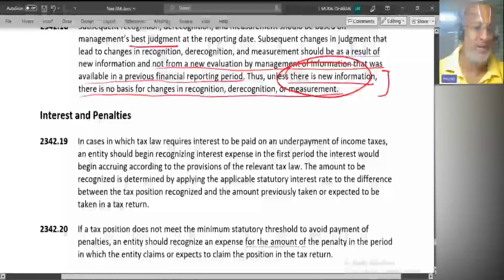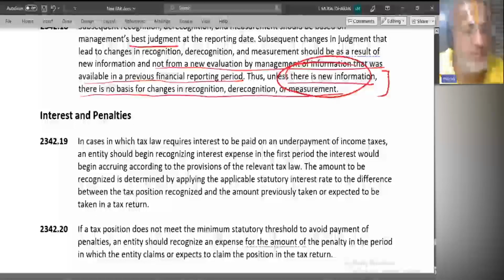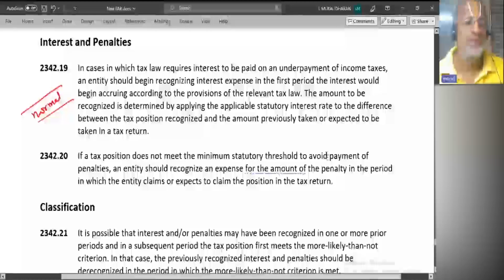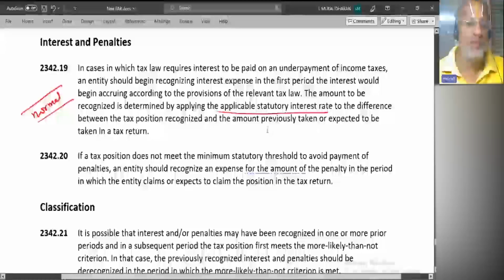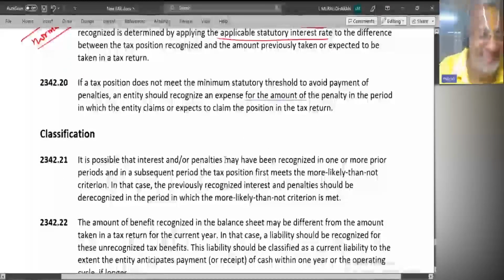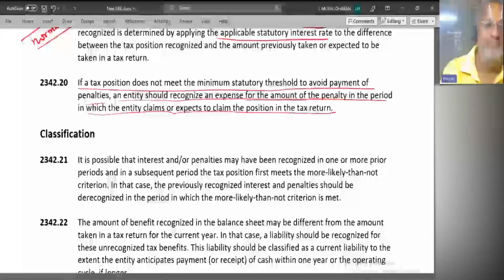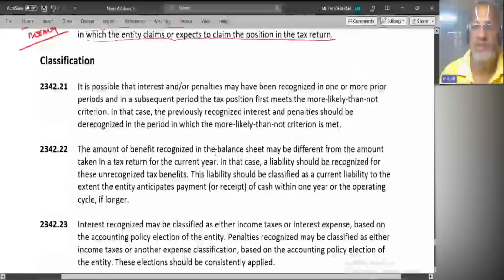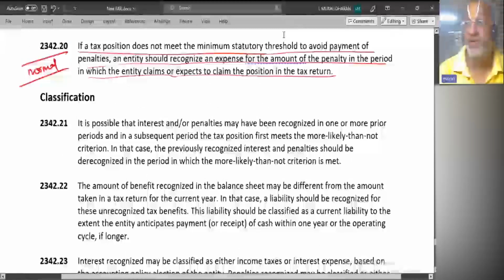Interest and Penalties - CPA FAR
FAR CPA - Interest & Penalties
LMG Comet Ultima Team, Chennai (lmgcute.com)